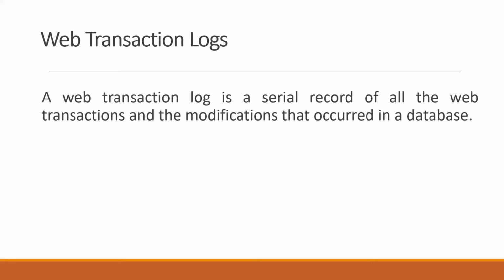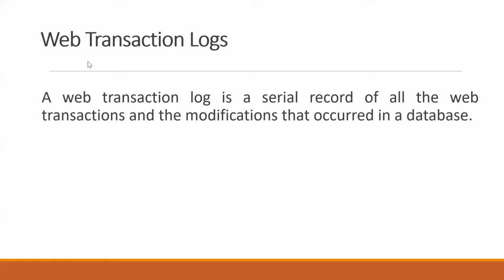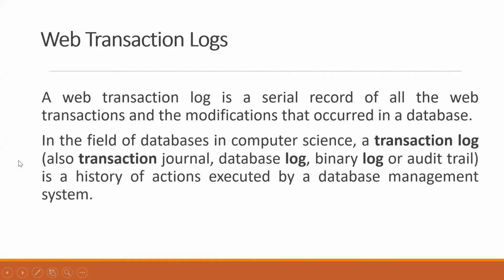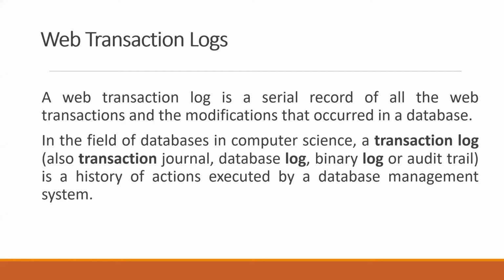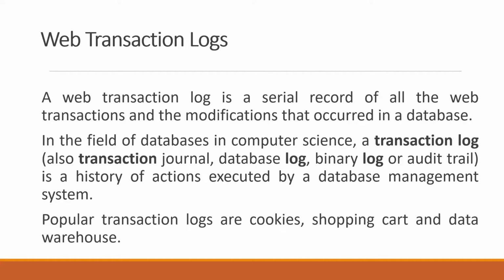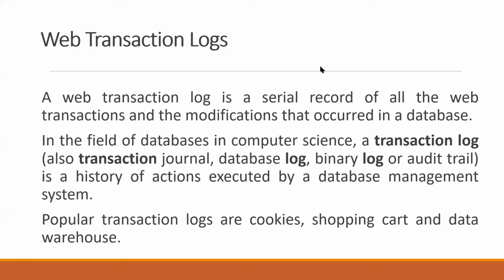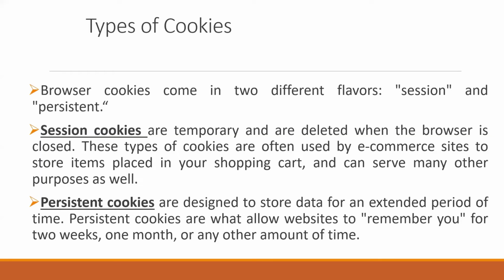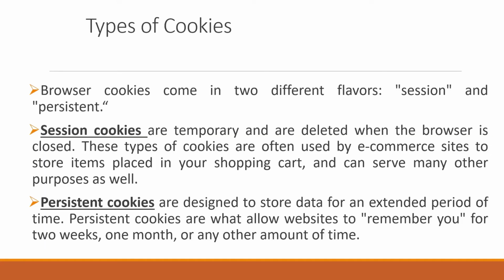WEB TRANSACTION LOGS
Web transaction logs are tools used to remember the search history of a user and connect user to the server quickly.